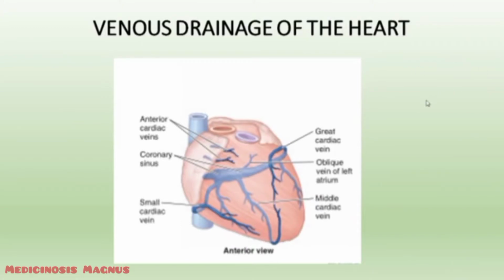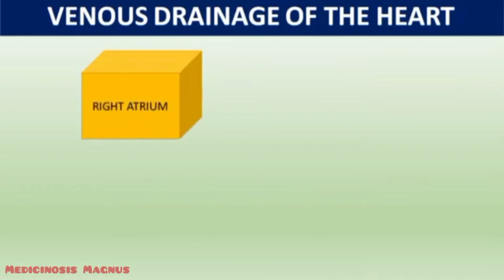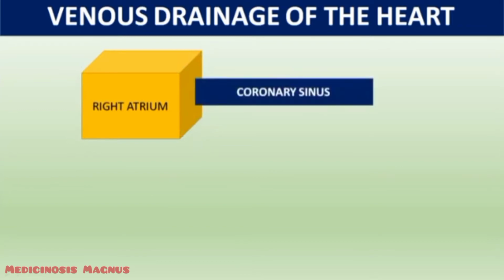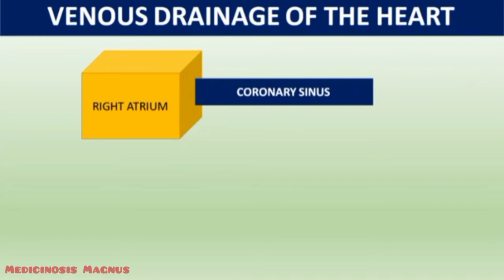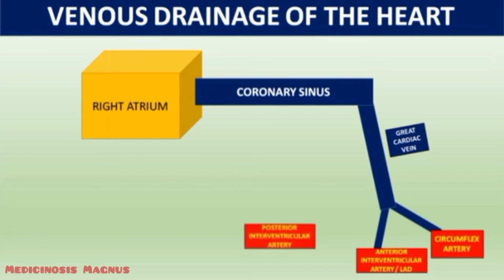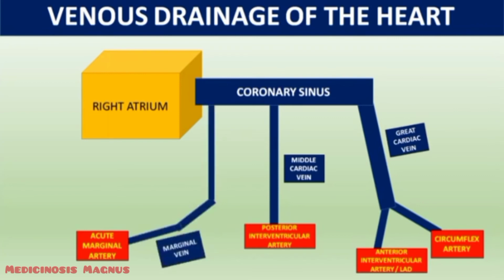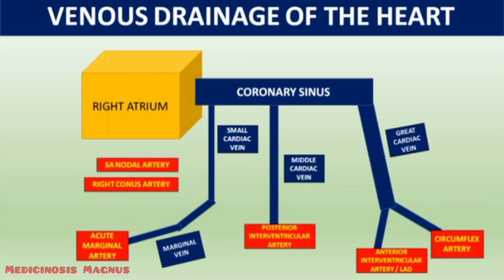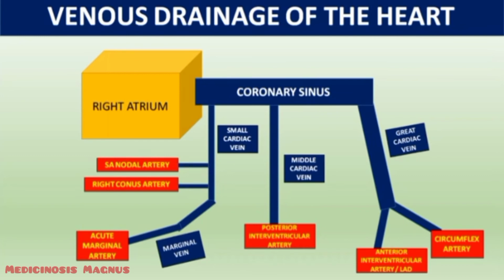Venous drainage of the heart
venous drainage of the heart dissected

REVIEW BOOKS

1) Book recommended to clear Foreign medical graduate exam (FMGE) is FMGE solutions. It includes previous year questions with answers and explanations. Also provides additional questions to prepare for the exam

2) Other books recommended to build the facts and concepts is MIST all in one. It has important points in bullet forms for all the subjects and produces a high yield in exams. Those additional few marks can change the results and make an impact for you

3) Last minute revision book by KAMAL KV - excellent book for FMGE and NEETPG final minute revision. You can use this book for recalling all the concepts once you have completed the usual study course.

volume 1

volume 2

1) IKIGAI : THE JAPANESE SECRET TO A LONG AND HAPPY LIFE

2) THE PSYCHOLOGY OF MONEY

3) UNFINISHED : A MEMOIR

4) RICH DAD POOR DAD : WHAT THE RICH TEACH THEIR KIDS ABOUT MONEY THAT THE POOR AND MIDDLE CLASS DO NOT

5) JAY SHETTY'S THINK LIKE A MONK - The secret of how to harness the power of positivity and be happy now

1) 3M LITTMANN Classic III Monitoring Stethoscope, Black Edition

FOR YOUTUBERS